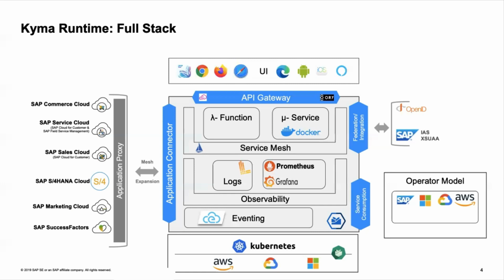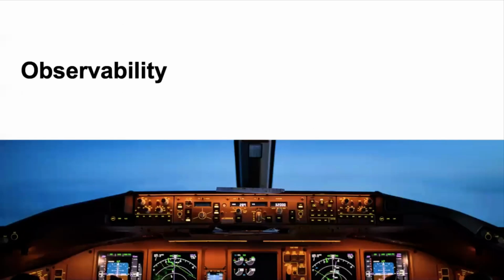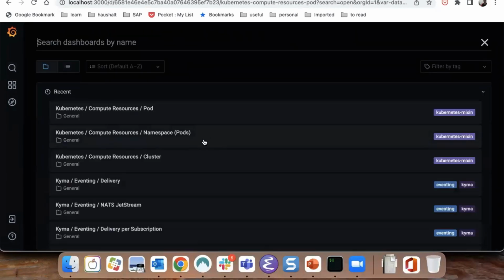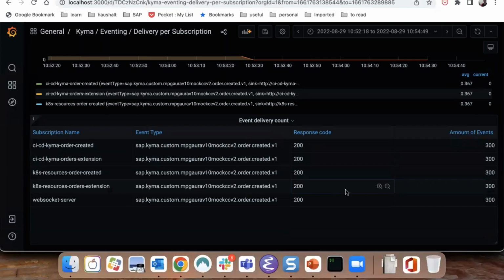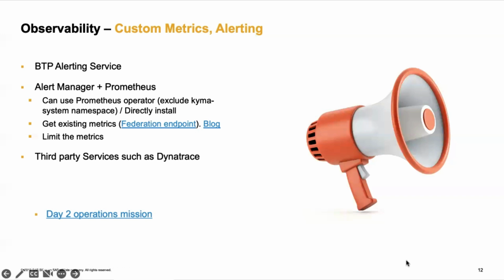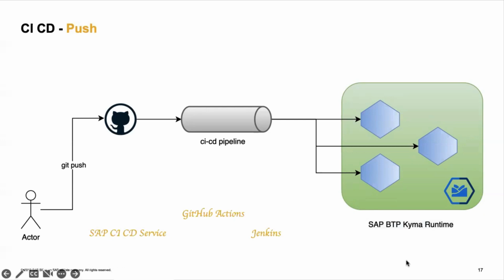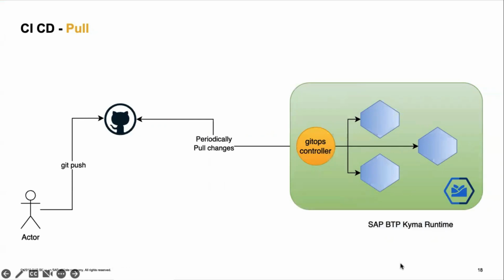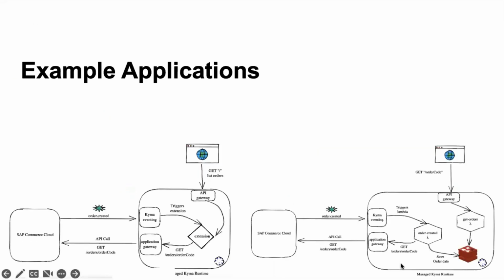🟠 Day-2 Operations with the SAP BTP, Kyma runtime - Part 1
Gaurav Abbi is one of the Product Managers for the SAP BTP, Kyma runtime and he is taking you on an interesting journey to explore the Day-2 Operations with Kyma. He will introduce you to the possibilities with Kyma after you've deployed your application to it. You will learn how you can optimize your deployment, how to properly manage resources and how you can prevent outages as well as service failures using Kyma's Monitoring and Alerting features. This session is the first part out of two, so make sure to visit the second session in Week 3.

- Extend a Kyma Based Multitenant Application With Day 2 Operations